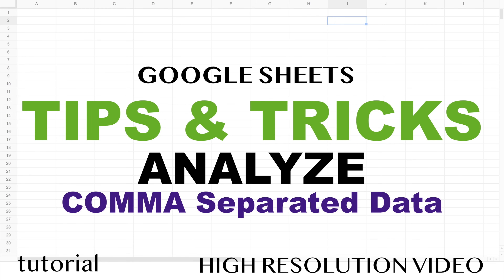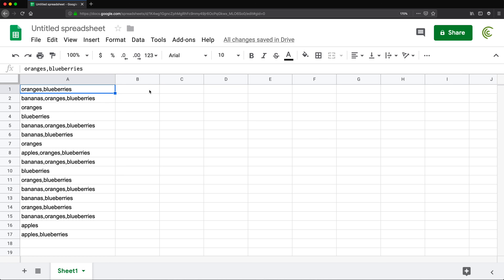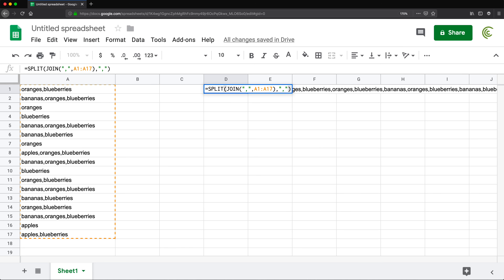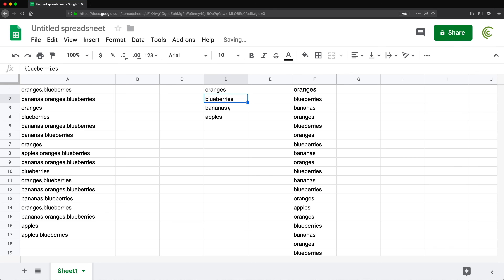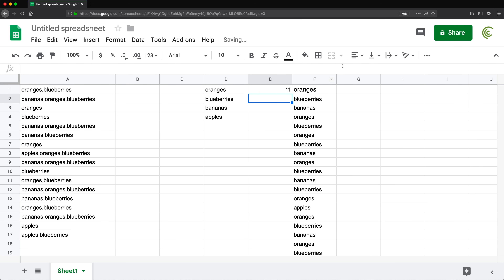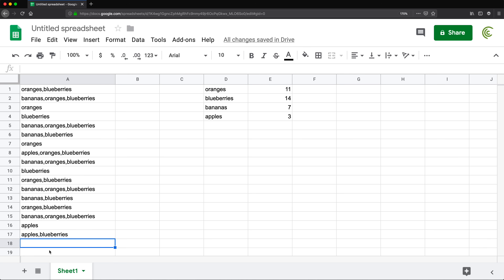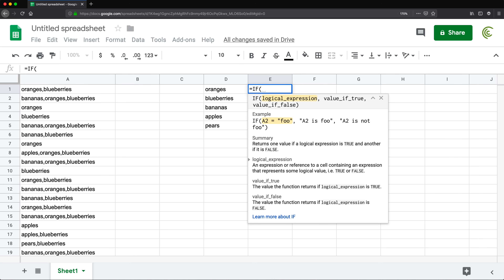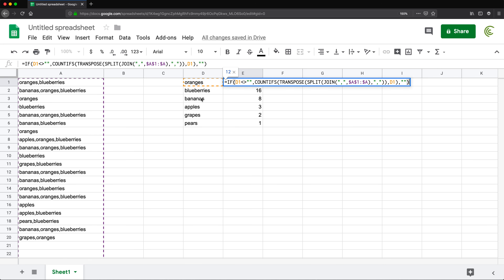Google Sheets Tips and Tricks - Comma Separated List - Analyze Data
Learn how to analyze data with comma separated list in Google Sheets.
This tutorial is from Google Sheets - Tips and Tricks series.